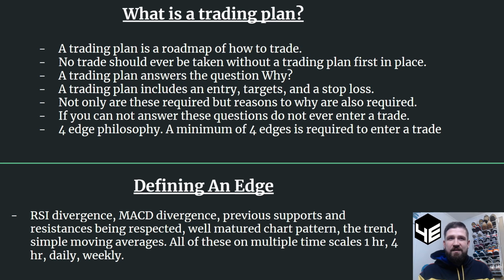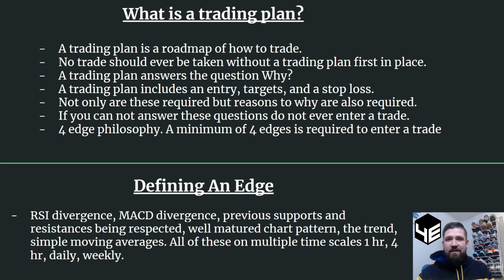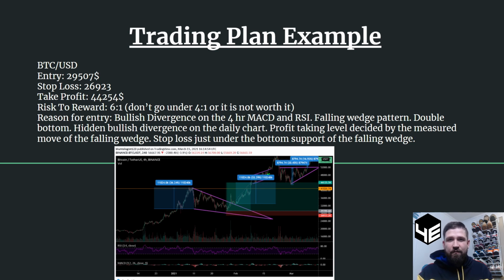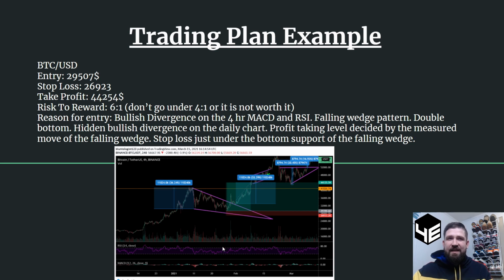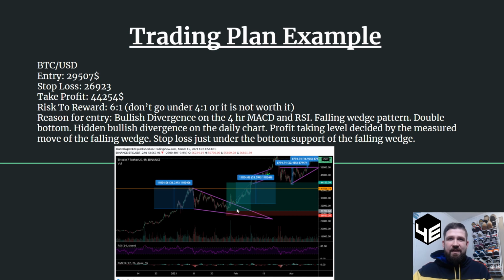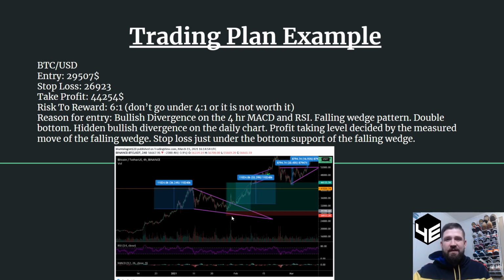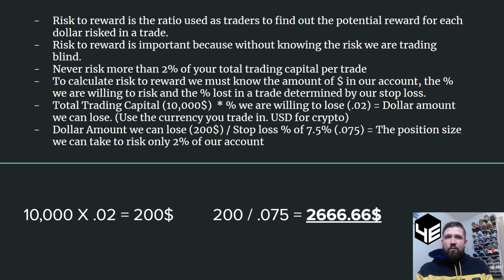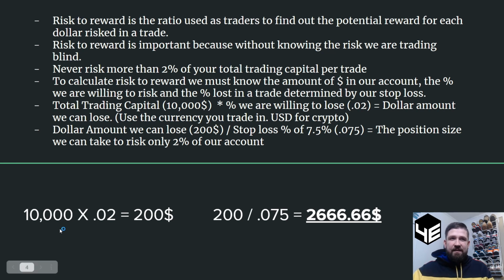How to trade with a plan. How to calculate risk to reward explained in detail.